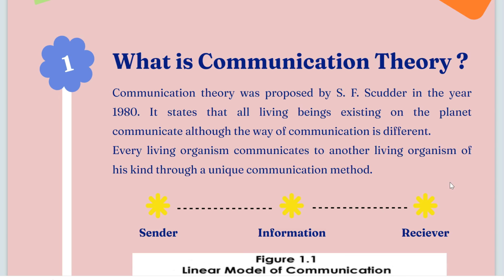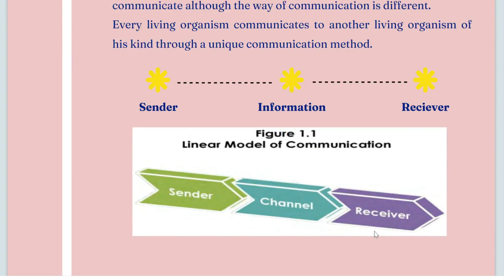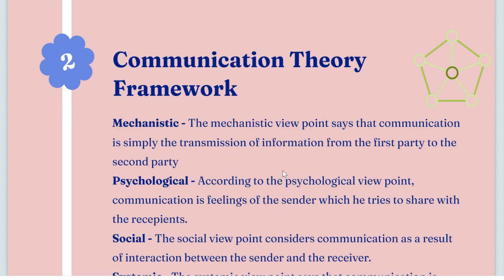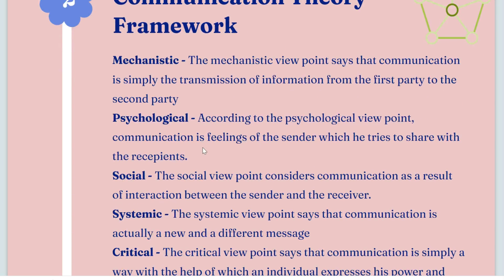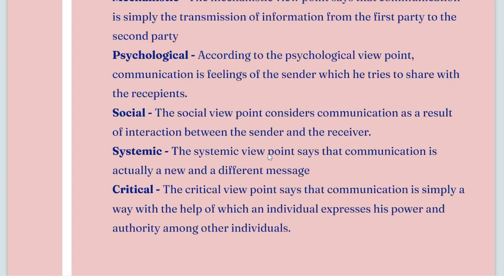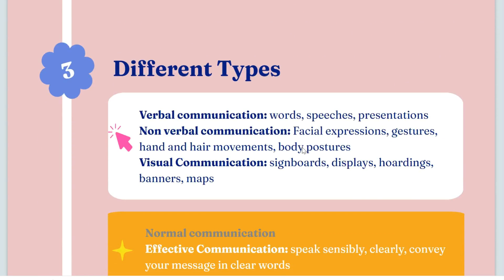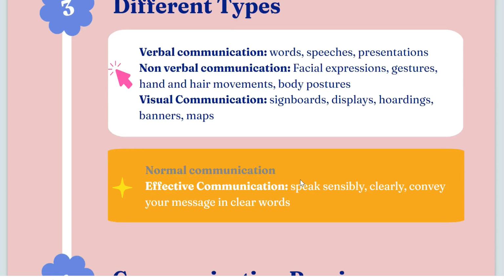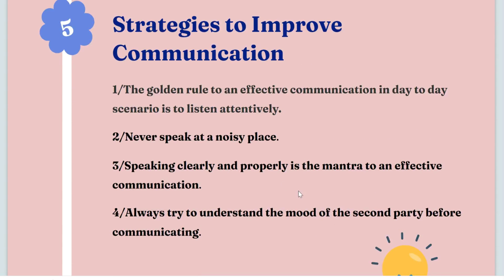Zhu Zhaowei Communication Theory